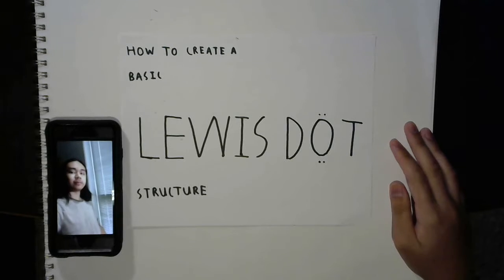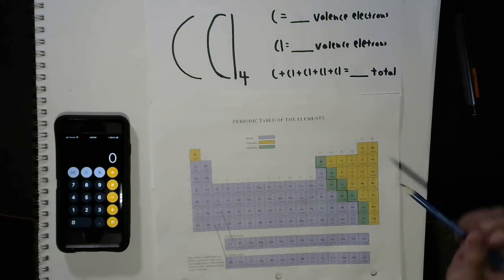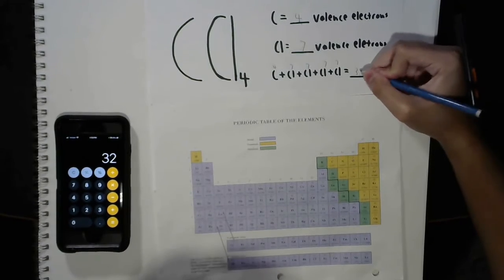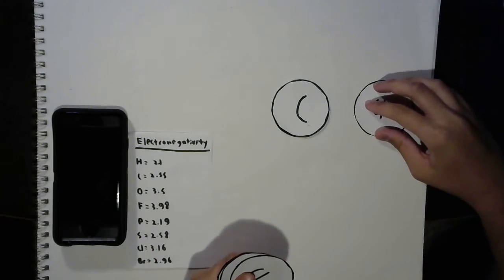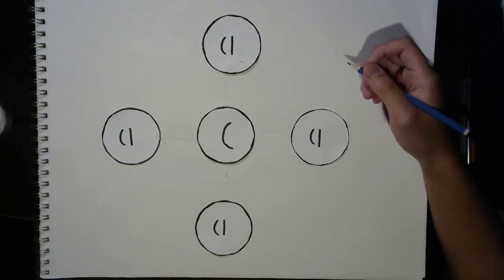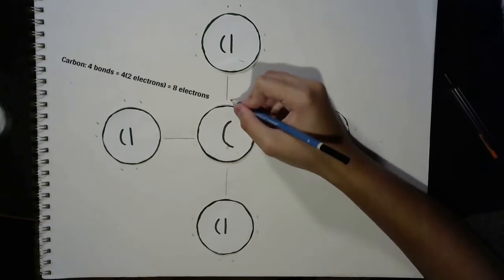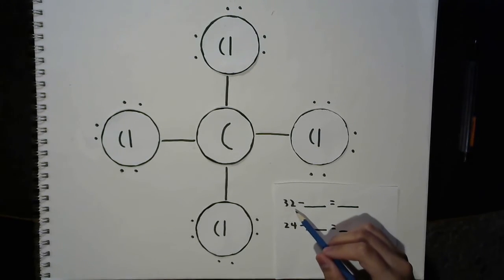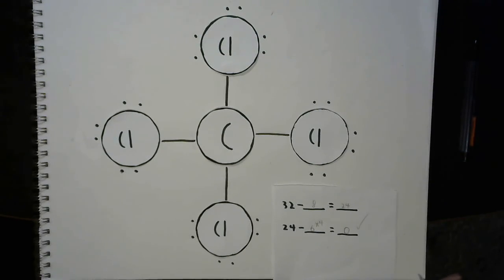End of Semester Project CHEM 117